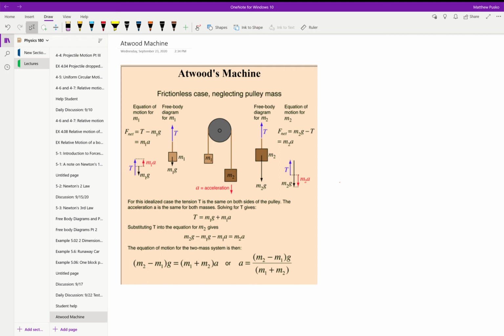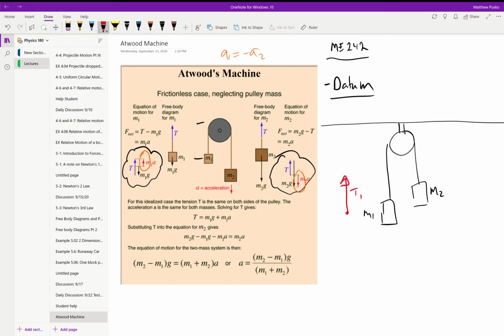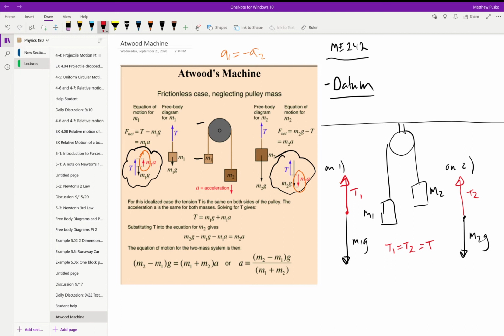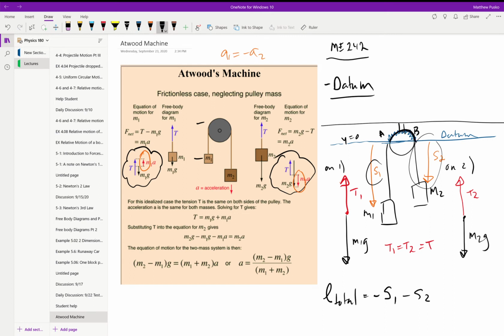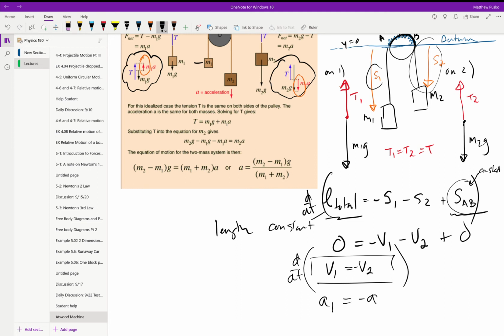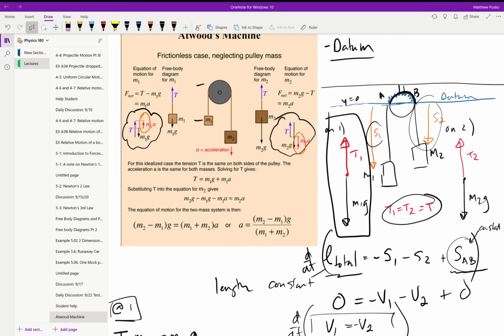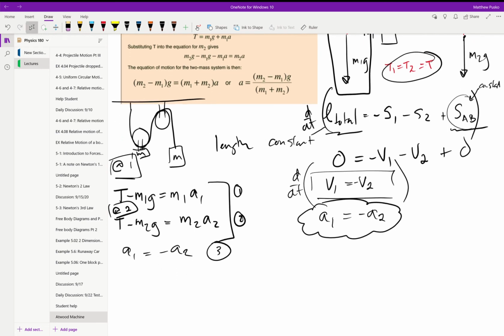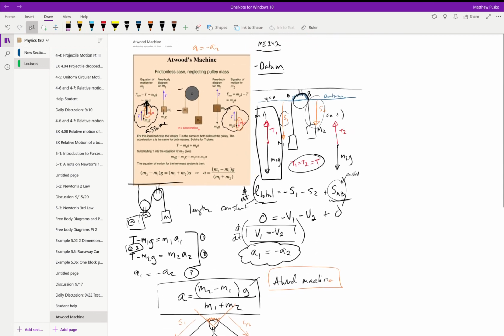The Atwood Machine and the DATUM - Pusko's PHY180 at UNLV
Atwood machine solution that does not require us to assume that the acceleration of one mass is equal but opposite to the acceleration of the second mass.